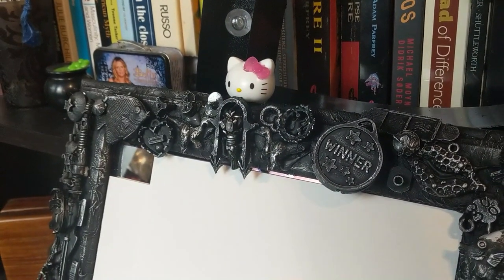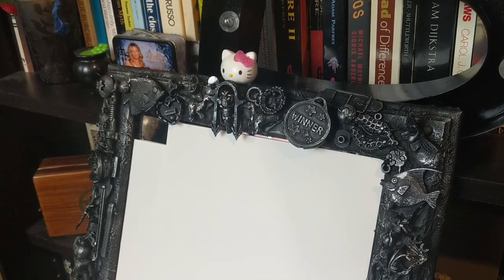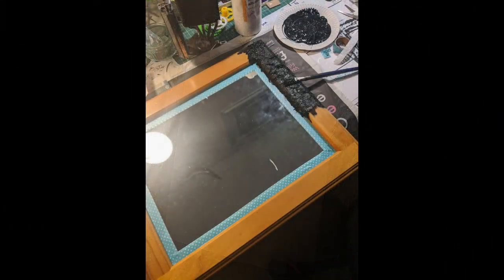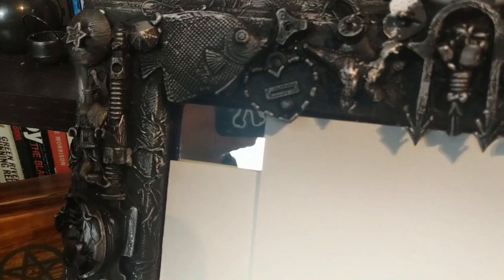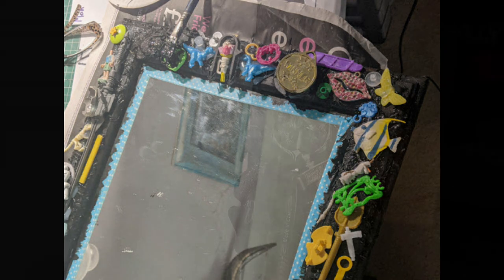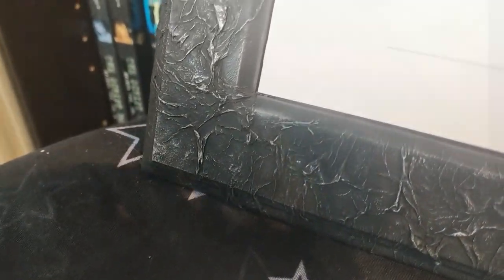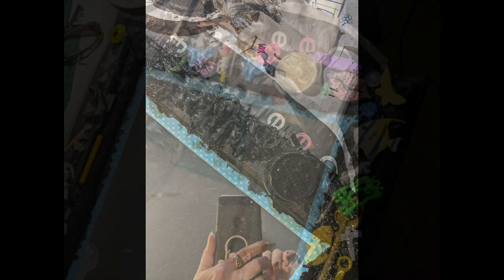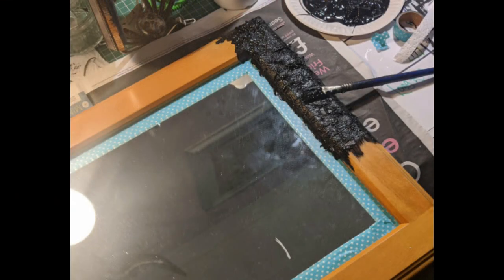MIDWEEK MIRROR - Goth D.I.Y. I show you how effective a few basic supplies can Goth up your lair!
For this DIY You will need:
A mirror or picture frame
Kitchen towel/paper
PVA glue
Black acrylic paint
Silver Rub n Buff
Lots of plastic toys/shapes etc
I used a hot glue gun

Equipment for filming:
 Camera : Nikon D5500 (New version is the D5600)
 Lens : Nikon AF-S DX 18-140mm f/3.5-5.6G ED VR Lens
 Tripod :Manfrotto Befree
 Lights : PMS® Photography 50x70cm 30W LED Soft box
 Mic : Pixel M80 Universal Video Microphone